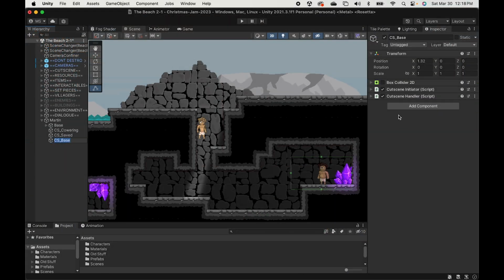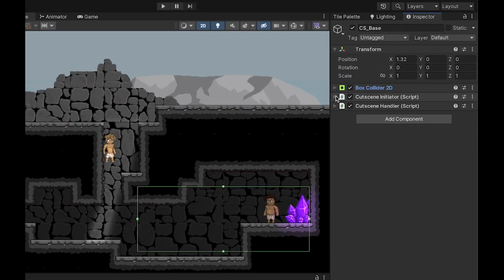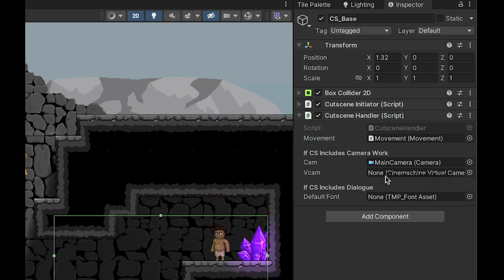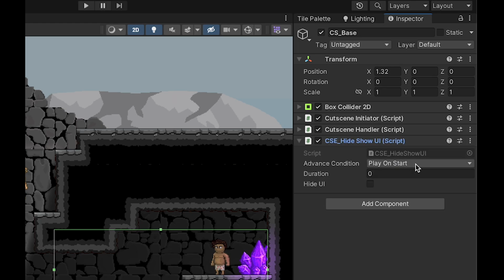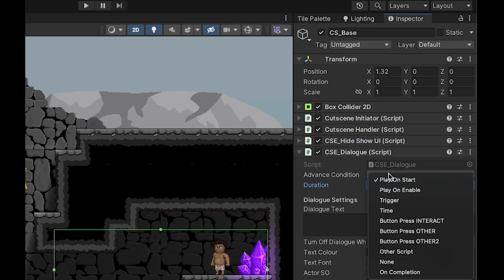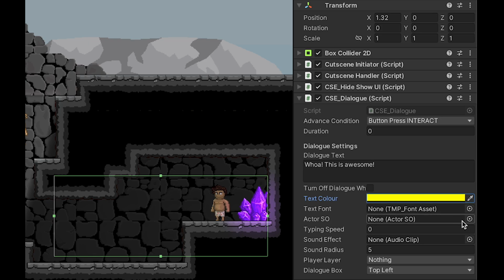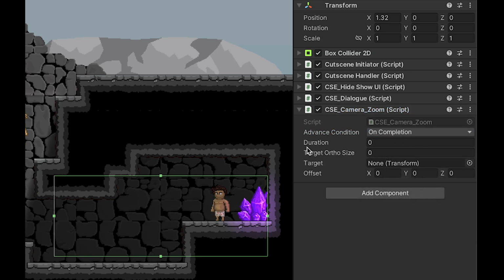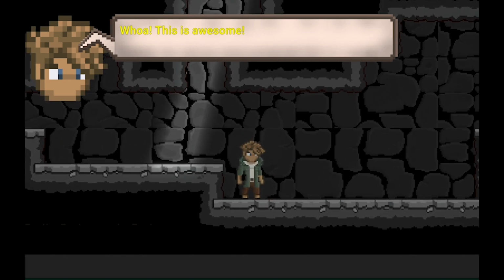COMING SOON! Cutscene System in Unity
In this series, we're going to create a flexible, modular cutscene system that can help you to create exciting, creative cutscenes for your game. The goal is to create something that is easy-to-use, powerful, and doesn't require you to be a coding genius to execute.

In this first video, I give a quick glimpse into how the system will work.

Planned Release of Video #1: April 6, 2024

I'm planning to release one video a week until the series is complete. If you'd like to help out a little studio to speed up this process, feel free to give me a Super Thanks, check out my patreon account, like this video, or leave me a comment.

🎹 MUSIC 🎹
Town Music